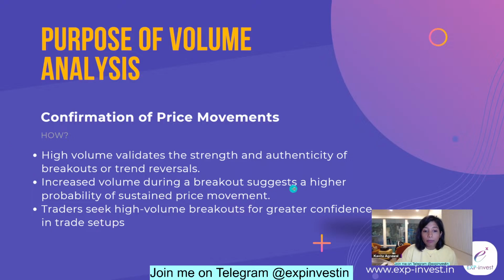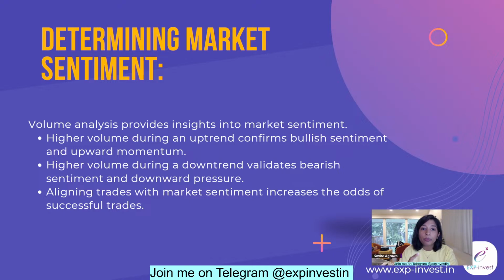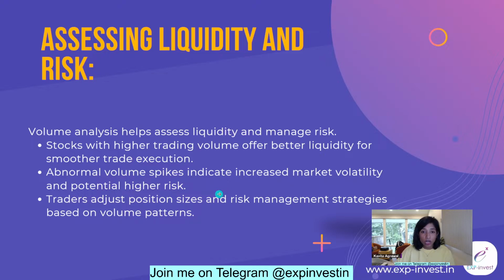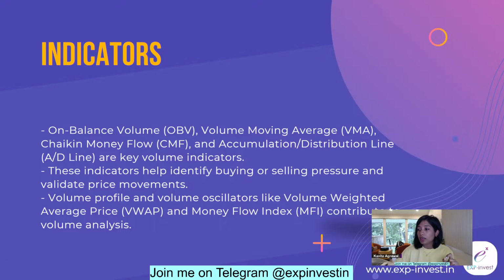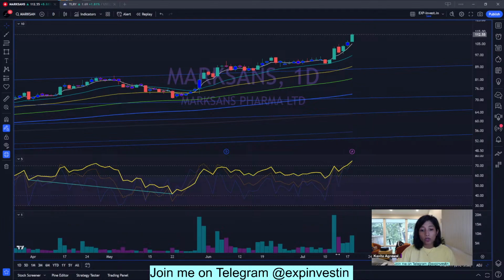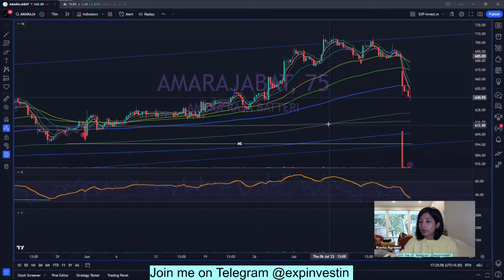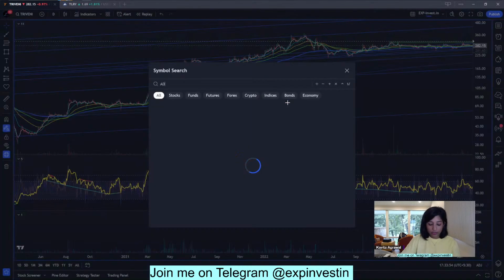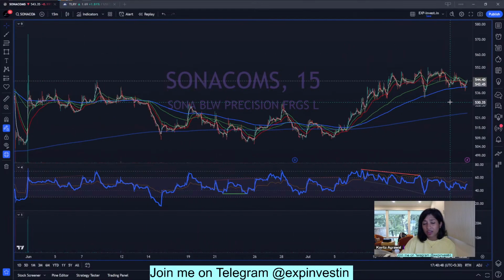Volume analysis for Trading Success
I will explain, with practical examples, how to use Volume in your swing trading, long term investing for consistent success. The nuances matter the most. Why volume analysis works, how to implement it, and what other things matter.
This will be the first of a 10-part series in which I will cover one important parameter related to trading success every week.

📹 This video is an edited version of the Live session conducted on the platform ET LIVE STREAM

👤I am Kavita Agrawal, A SEBI registered Research Analyst. I left my cushy Corporate Job to dedicate my time and provide my services to Retail Traders in India. I can mentor you for the stock market and help you stay focused, learn along the way and work together towards your financial freedom.